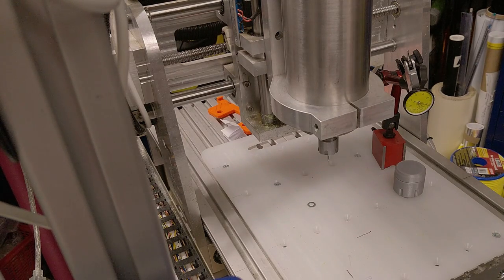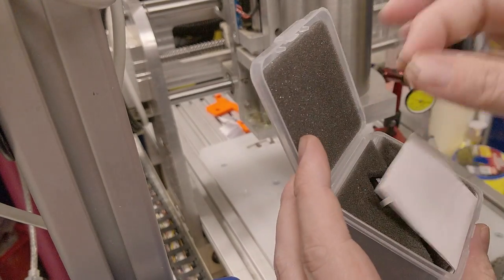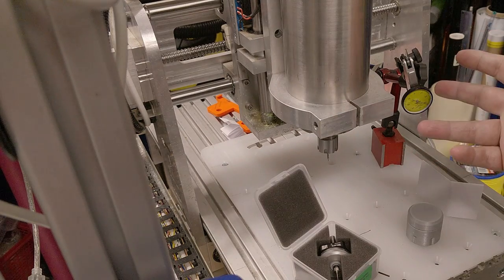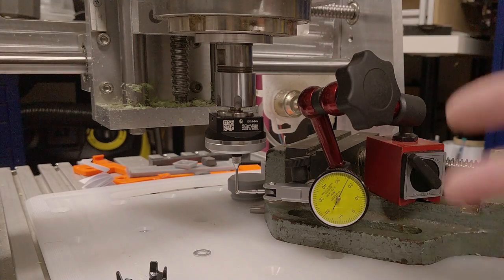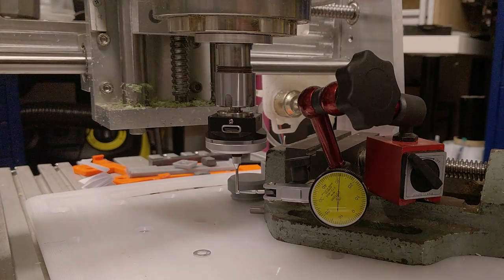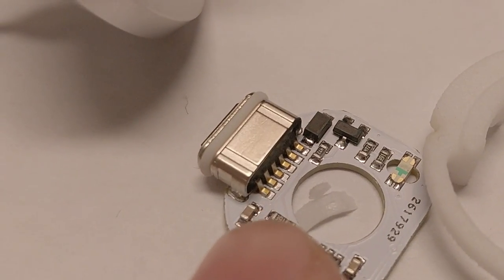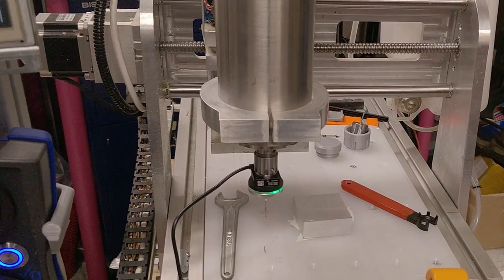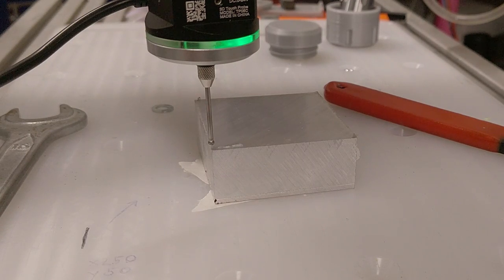An affordable 3D Toch Probe for CNC Machining - Test, Crash, Teardown, Repair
For a long time touch probes for CNC machines remained a dream for hobbyists like myself. Now an affordable version popped up on Aliexpress but I could not find any information on it besides the listings. That is why I did this video. Since thinks only sometimes work out as intended (Spoiler: not this time) things went a bit wrong, but good for you the viewer, I had to open it up and repair it ;)

or search for "v5 touch probe"

0:00 Intro
1:45 "Unboxing"
7:00 Measure a Baseline
8:50 Measure the Probe
13:23 Famous last Words
14:06 The Inside
17:00 Functional Test